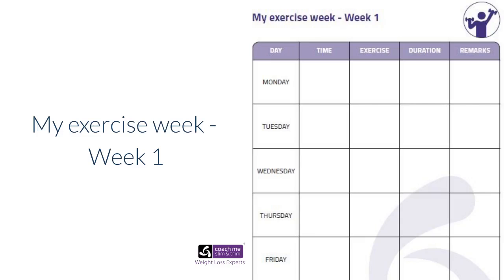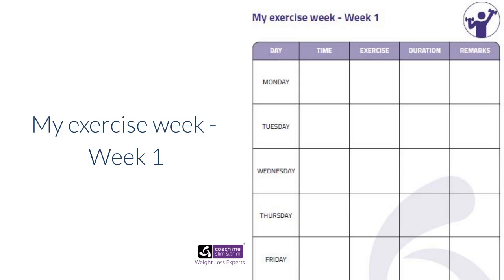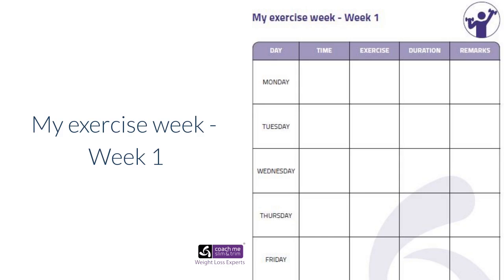5 My exercise week week 1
5  My exercise week   week 1